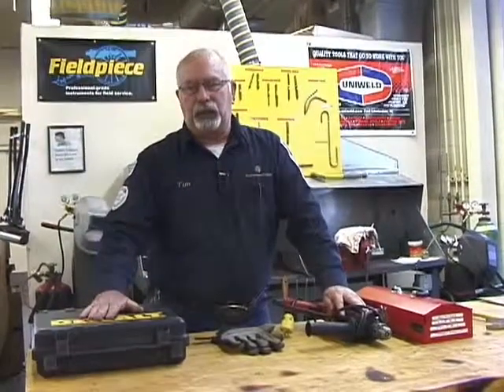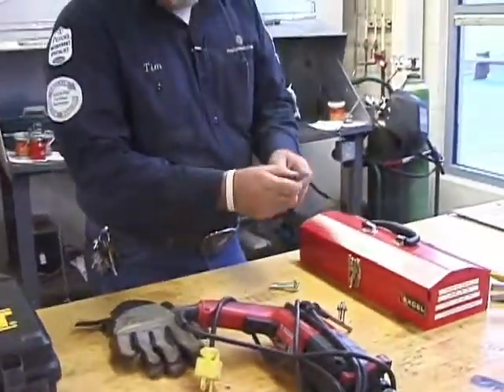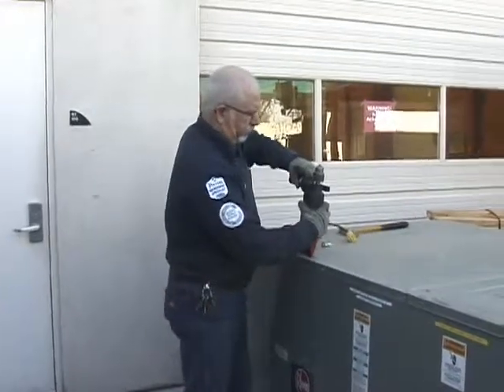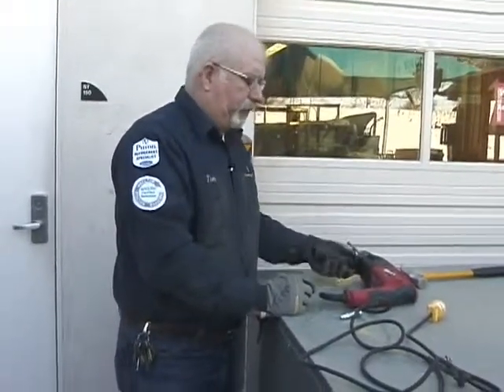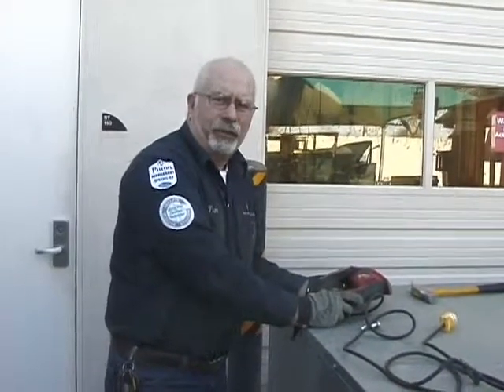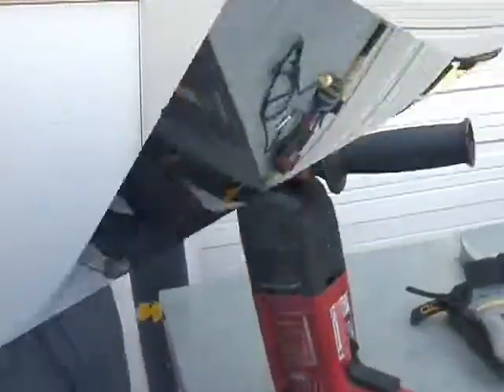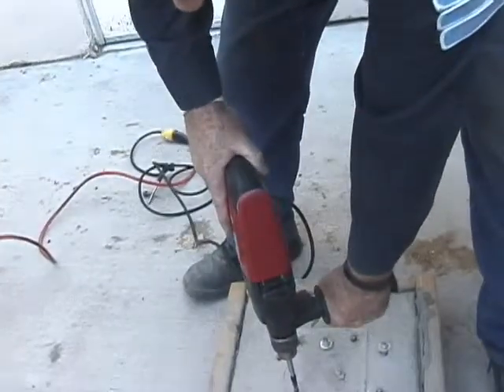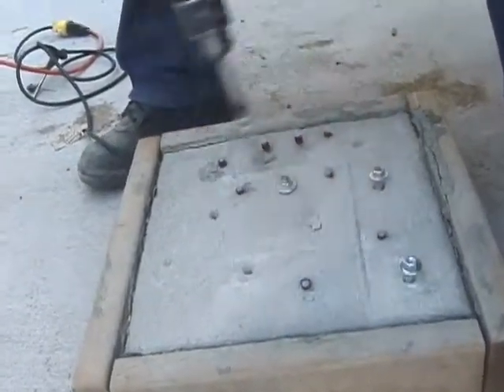Anchors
In this video, you will learn how to install anchors into a concrete block.